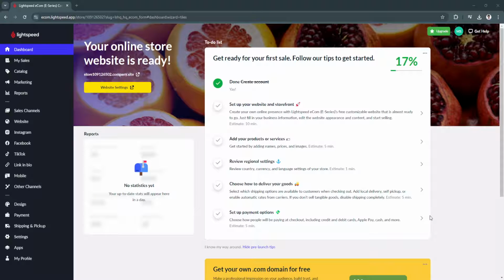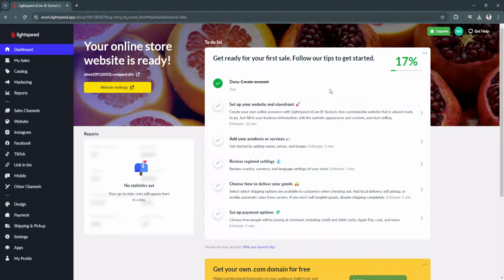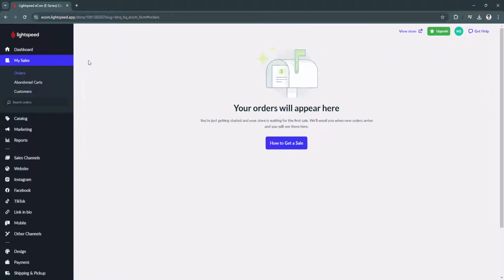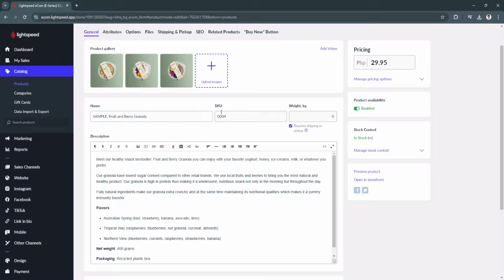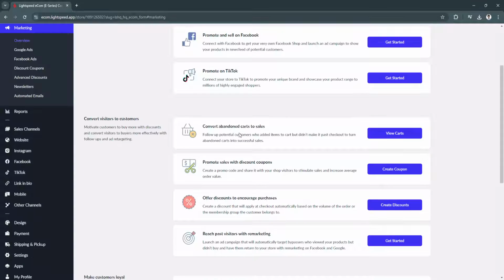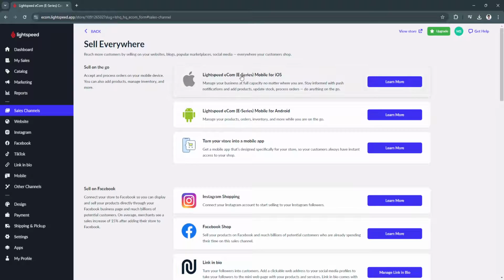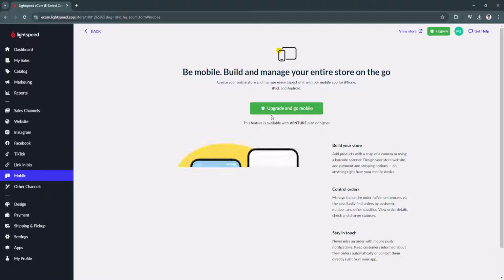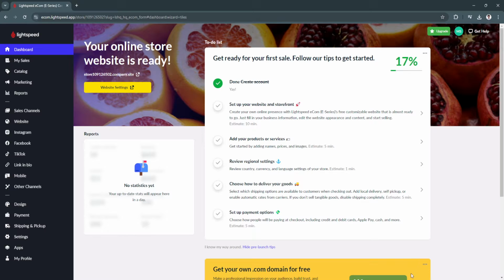Vend POS Tutorial & Walkthrough | How to Use Vend for Your Business 2026